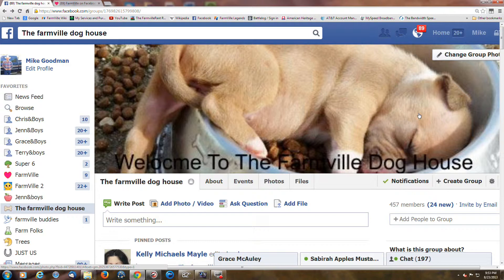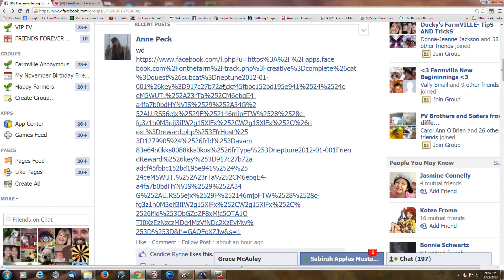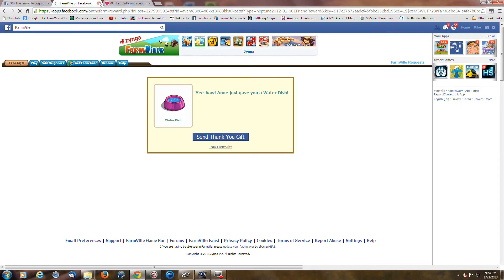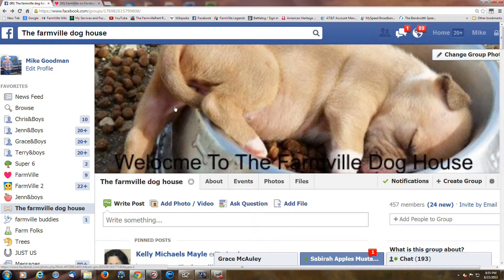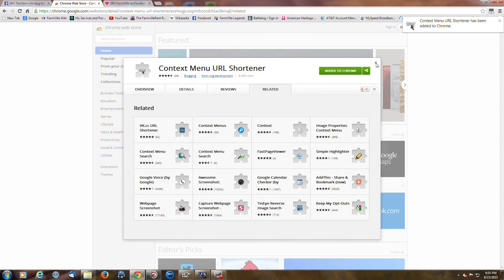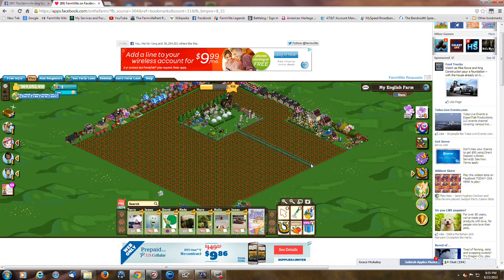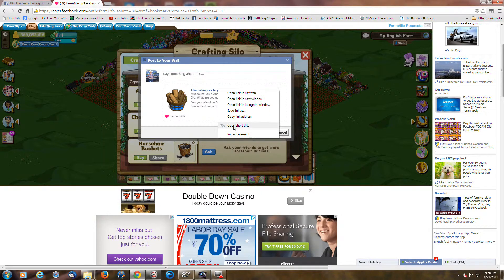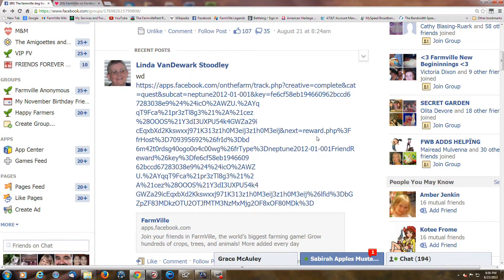Adding The Short Url Extension to Chrome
Short video with step by step instructions on how to add the short url extension to chrome and how to us it